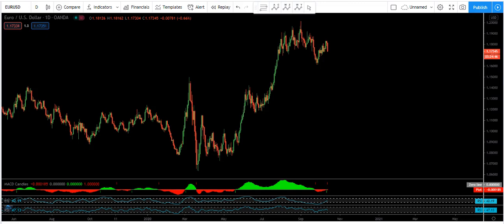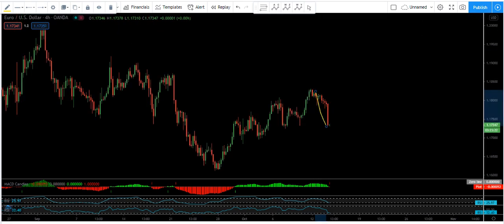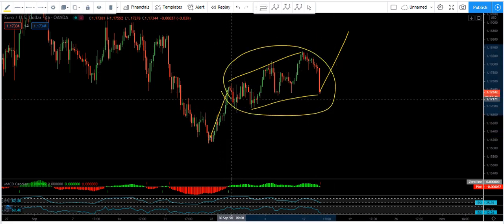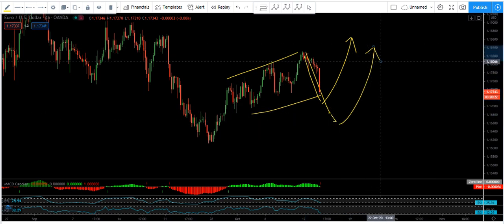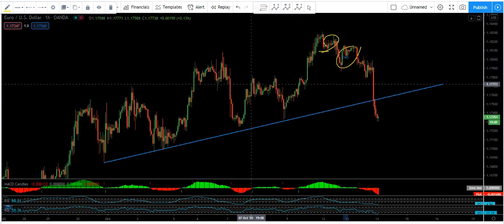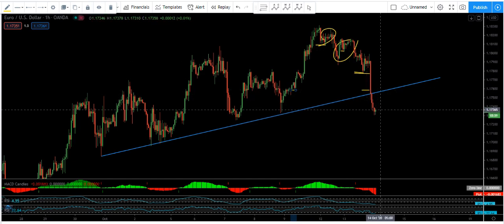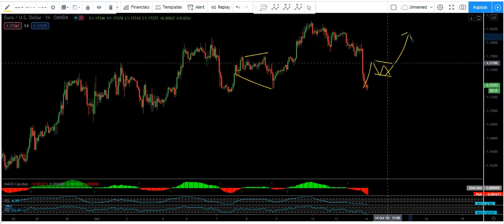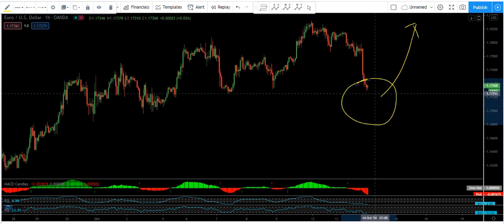EUR/USD Technical Analysis for the Week of October 14, 2020 EURUSD